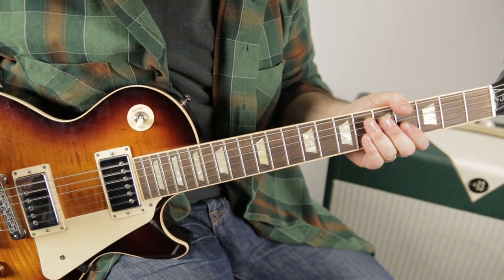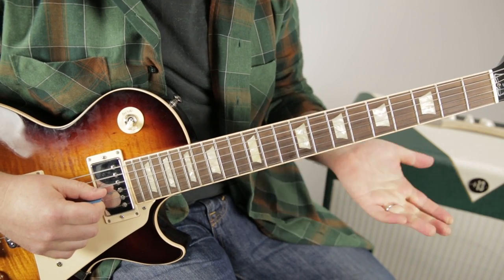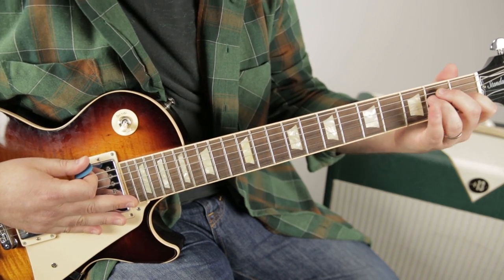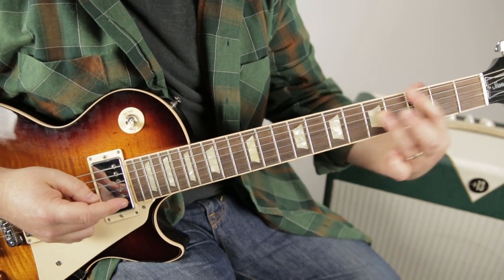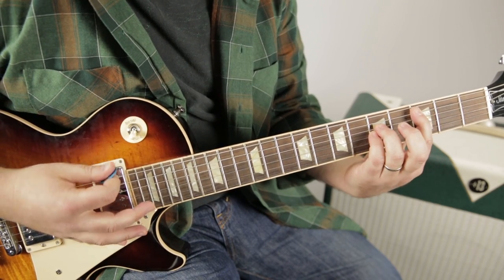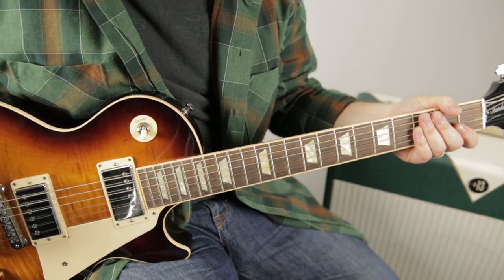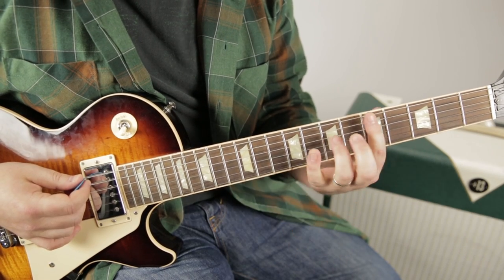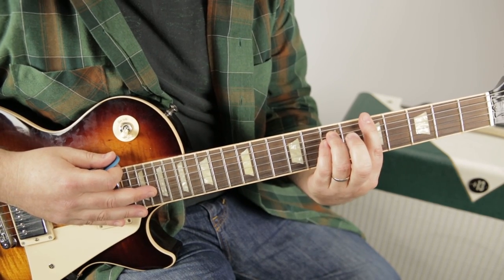Green Day - Revolution Radio - Guitar Lesson - How to Play - Tutorial, Riff, Chords, Rhythm